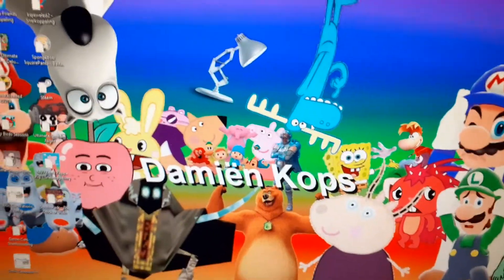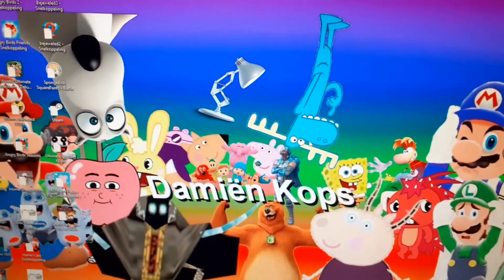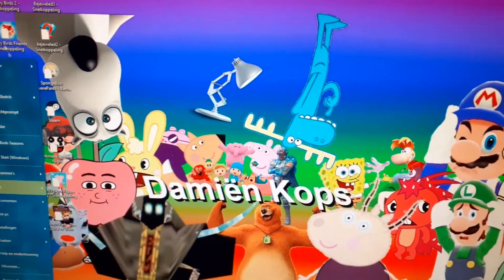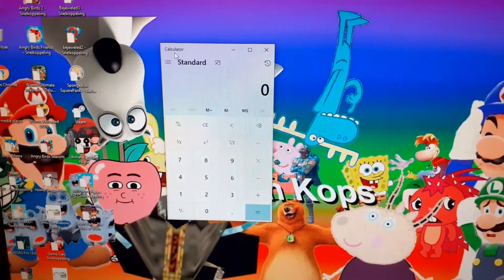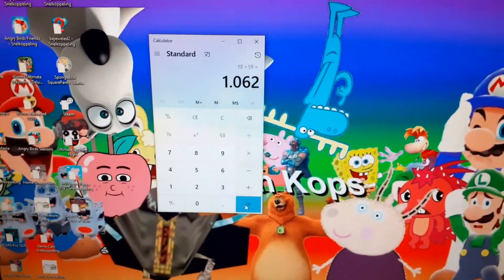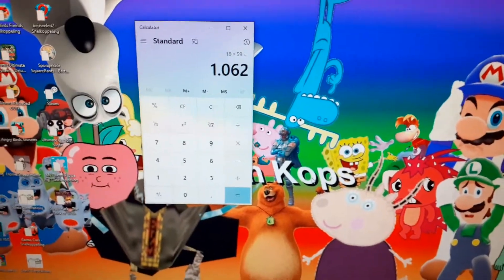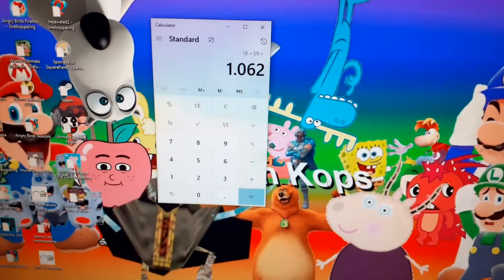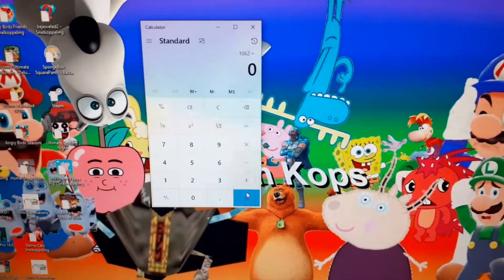Calculator game review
Hello everyone, today I am going to play this game called "Calculator" that I found was part of my computer. Hope you all play this game too!

(ekaf st'i tihs hO)